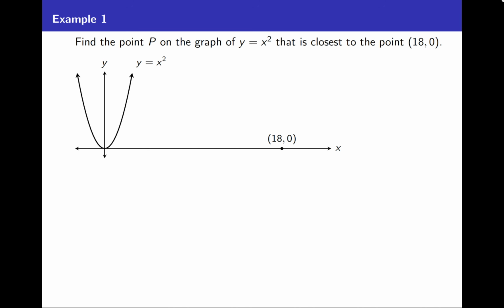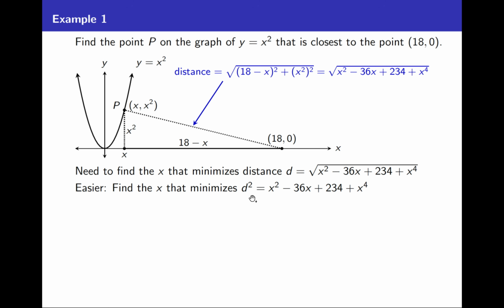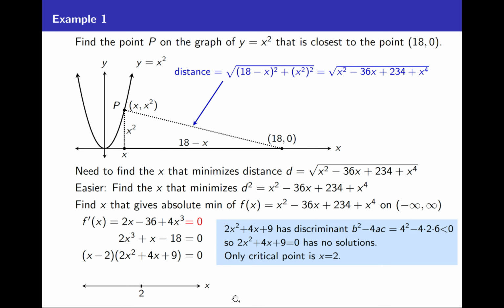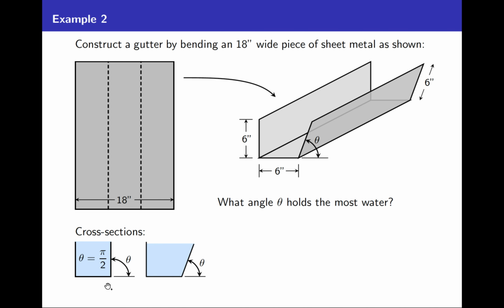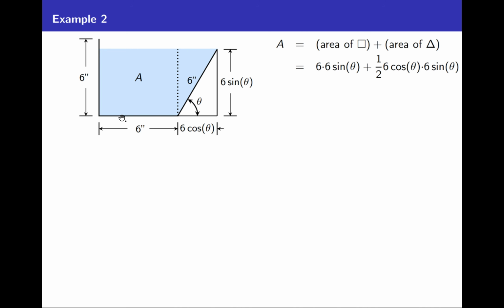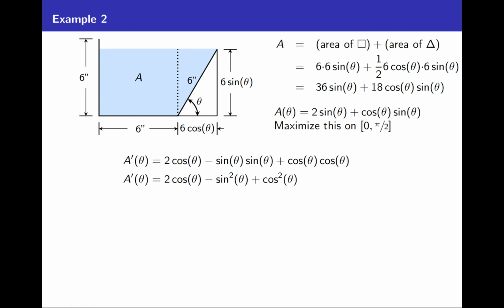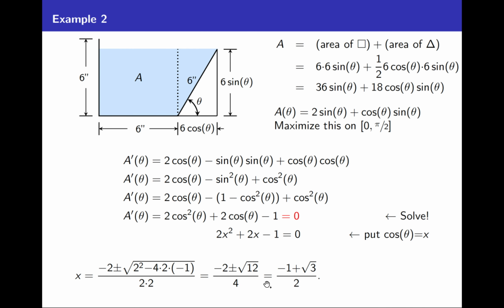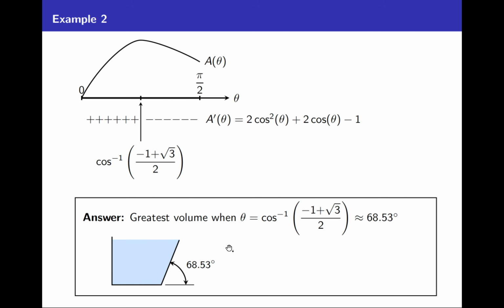Hammack's Calculus I, Lecture 34B: Optimization Problems, Part B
This is a Calculus I lecture. Topic: Optimization Problems.